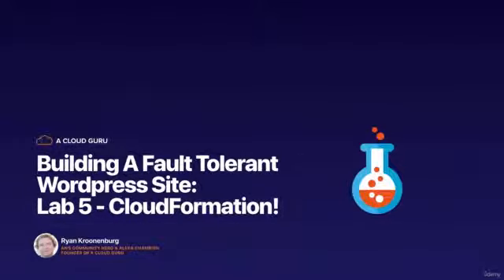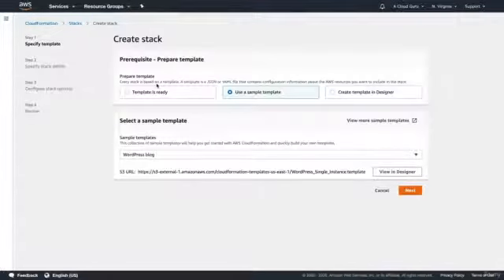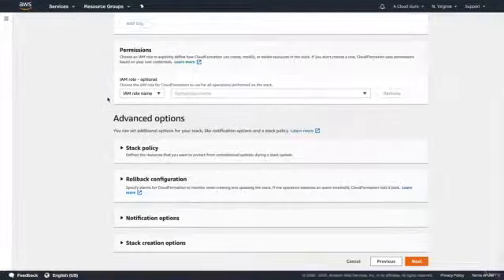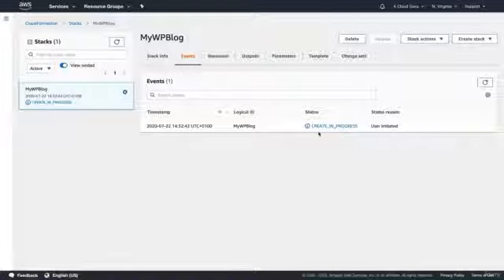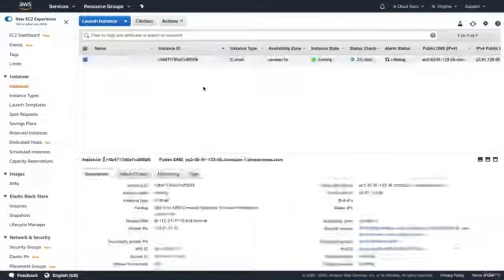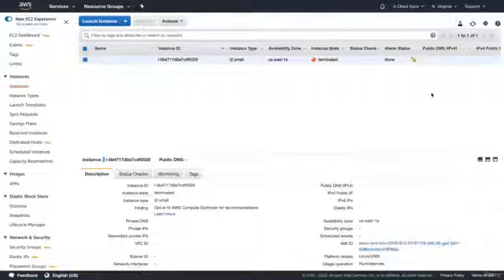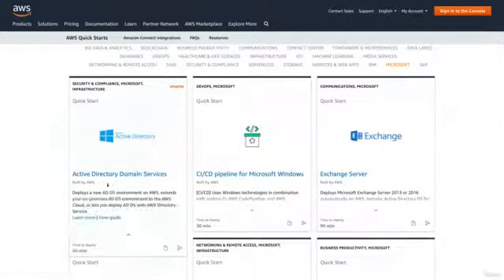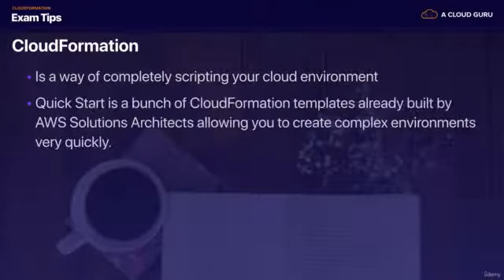AWS Certified Solutions Architect - Associate 2021 | AWS CloudFormation LEC #114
[{(Owner information)}]

From: Lahore.